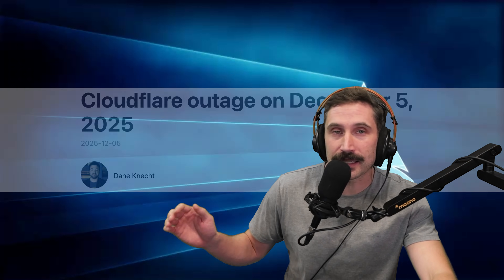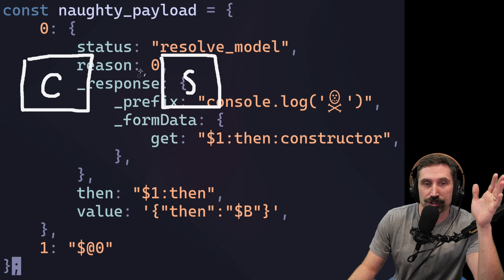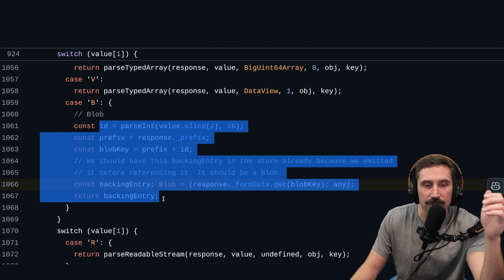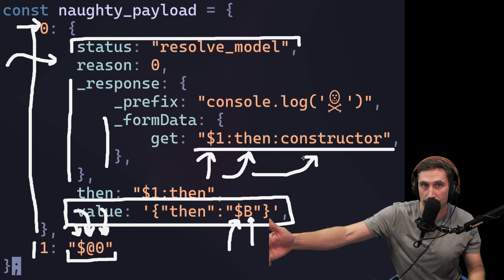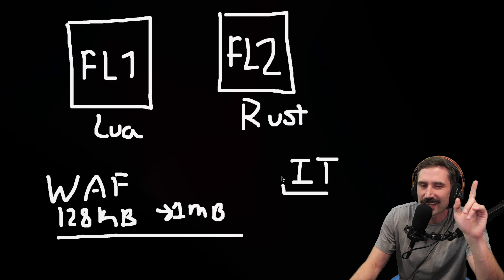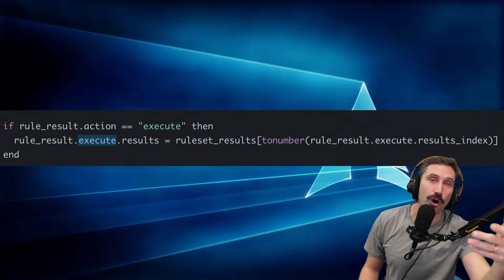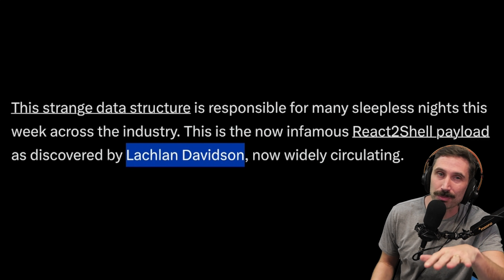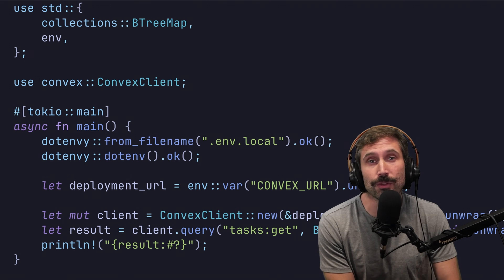How React took down Cloudflare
Convex, makes it easy to store your data
and keep your backend and frontend synced in realtime,
both locally and remotely!

- Want to order coffee over SSH?
ssh terminal.shop